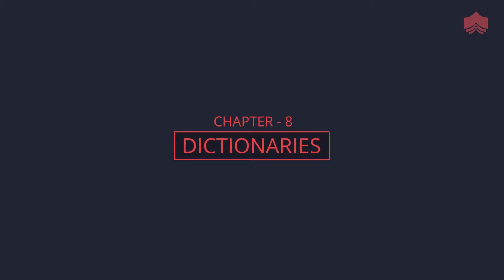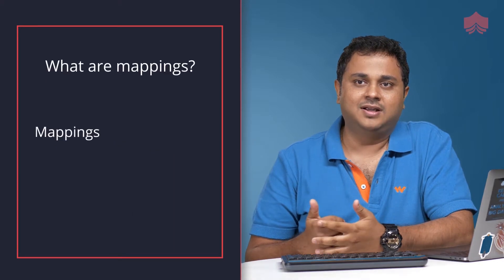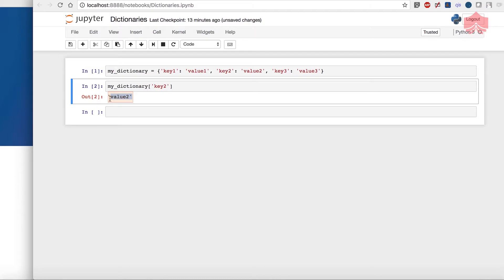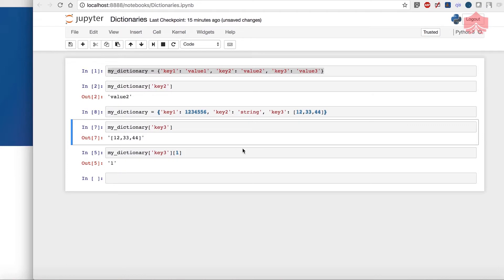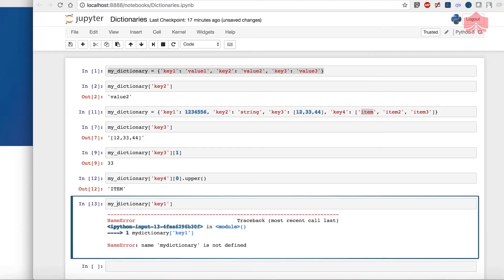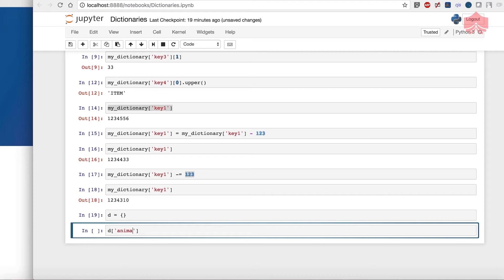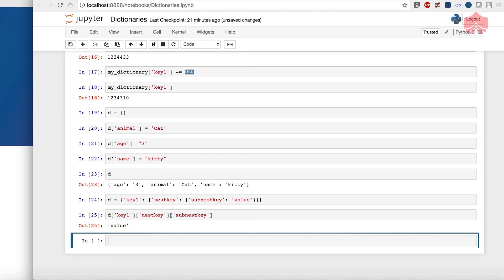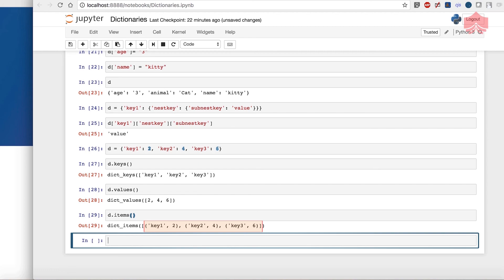Dictionaries in Python | Nested Dictionaries | How to create dictionary in Python | Python Tutorial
A Dictionary in Python is an unordered collection of data values which is used to store data values like a map. It holds only a single value as an element, Dictionary holds a key-value pair. The key value is provided in the dictionary to make it more optimized.

In this Python tutorial, we will see how to create a dictionary in Python. Accessing objects from a dictionary, nested dictionary and other basic dictionary methods.